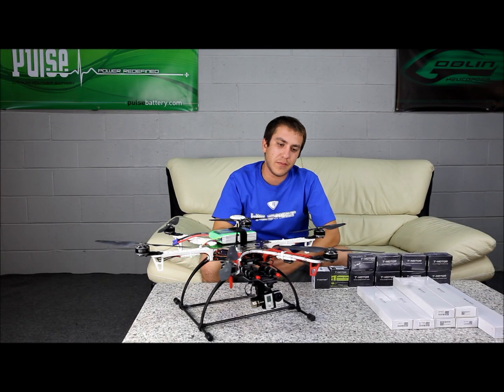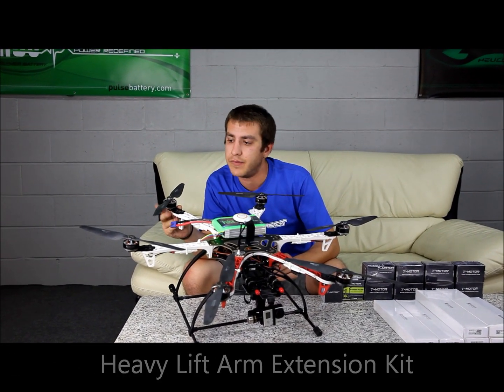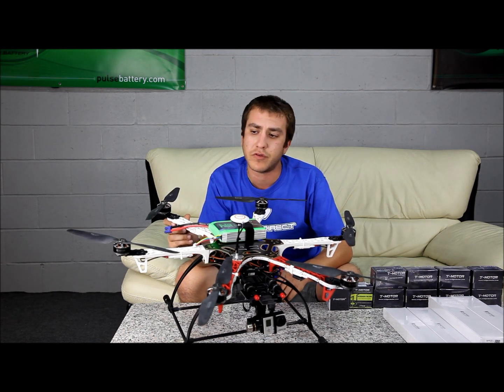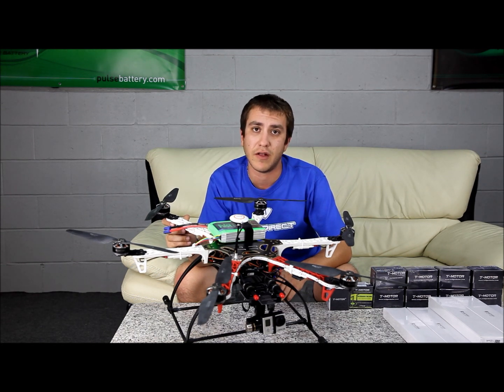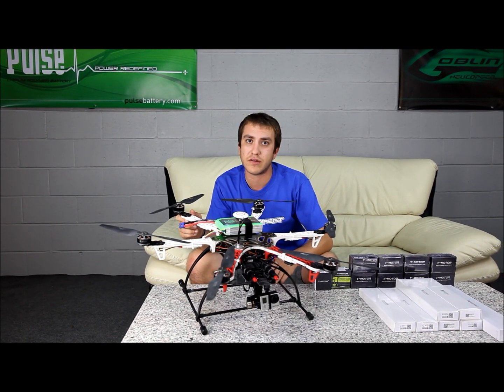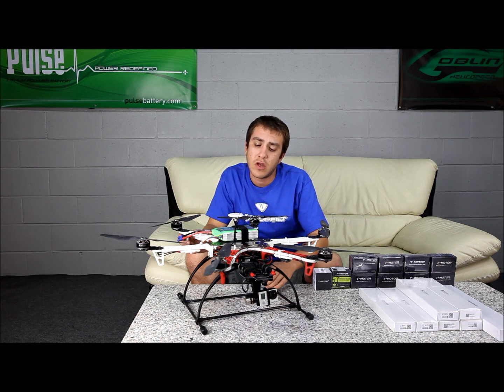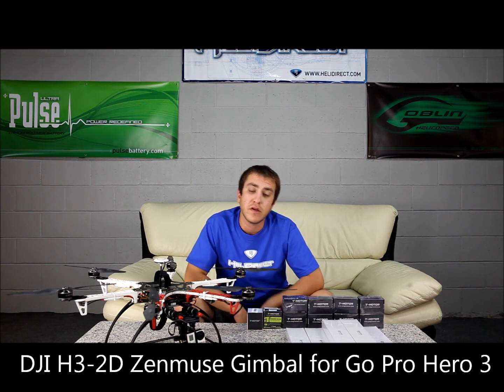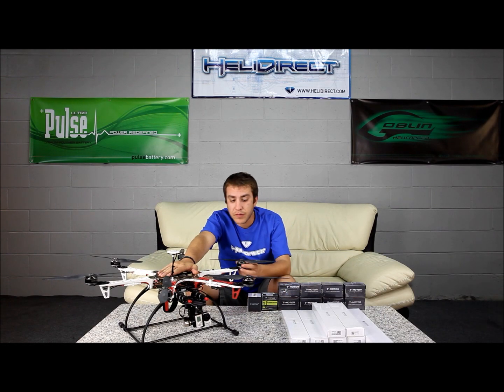Reviewing Helidirect's DJI F550 Extreme Build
This hex was one of the nicest F550s I have ever worked on. It uses mainly t-motor upgrades and flies incredibly well.